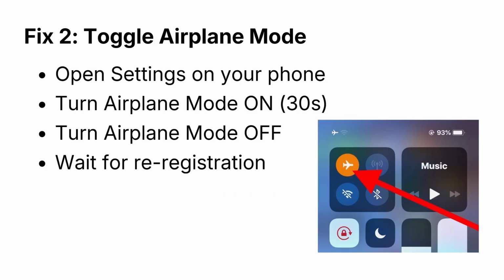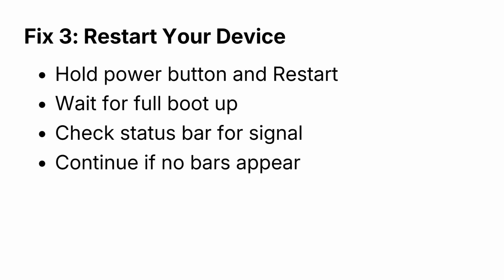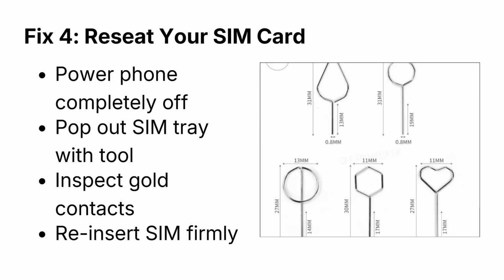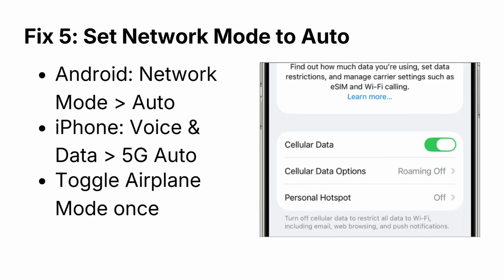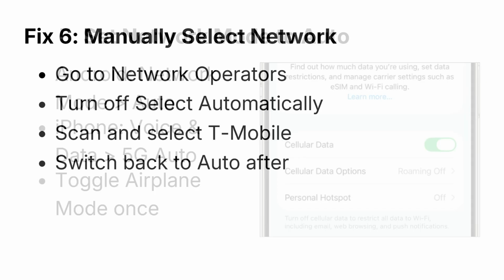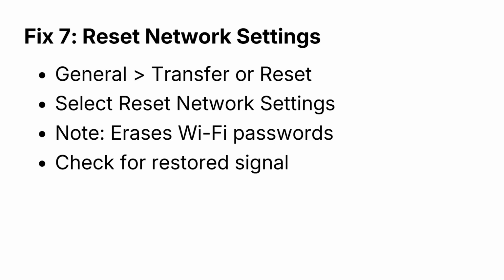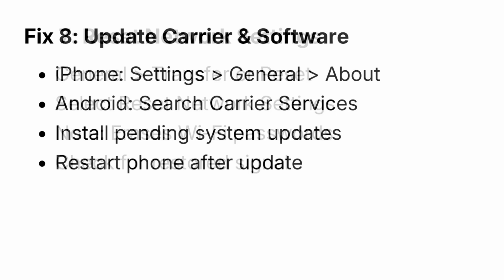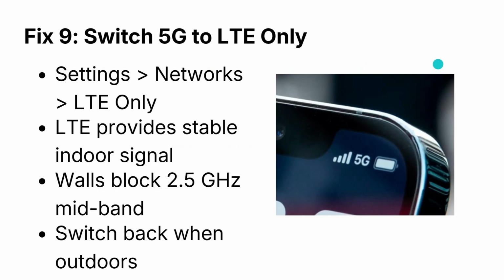How To Fix T-Mobile No Signal Bars 2026 – Get Cell Service Back Fast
Is your T-Mobile phone showing no signal bars and unable to make calls or use data? This guide covers the fastest and most effective fixes for restoring T-Mobile service in including network resets, SIM troubleshooting, and carrier settings updates. Every fix is explained clearly so you can get your signal back without waiting on hold with customer support. Restore your T-Mobile cell service quickly with this complete no signal troubleshooting guide.